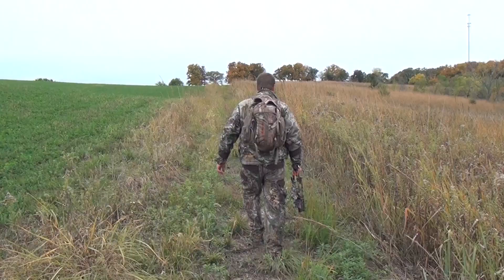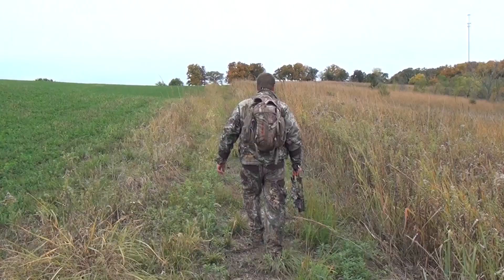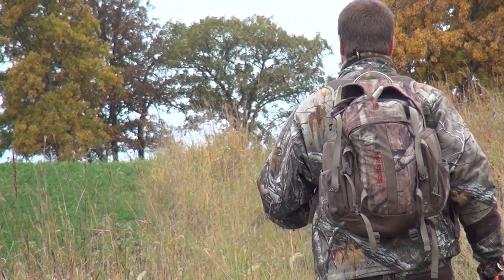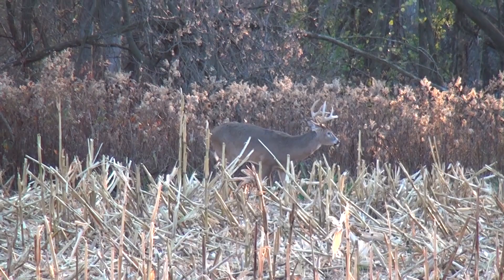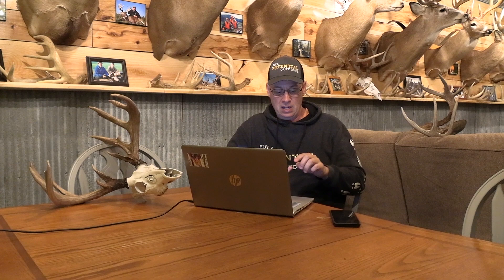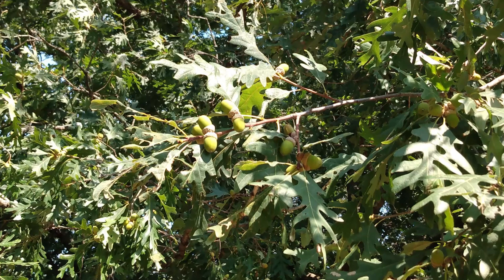Best Habitat for Growing Big Bucks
In this video I talk about what kind of habitat most hunters need to protect and grow bucks to older age classes.